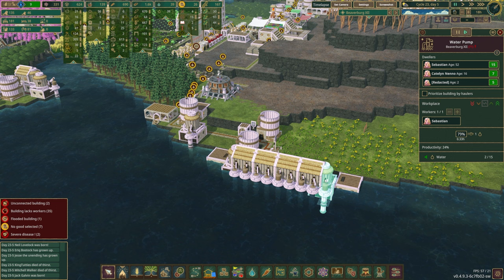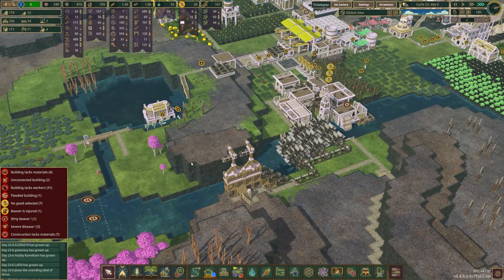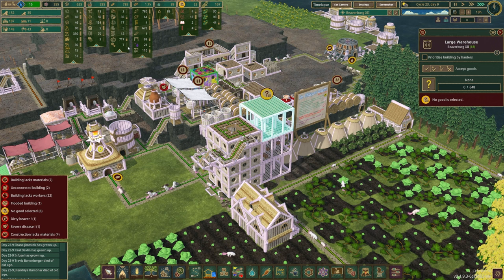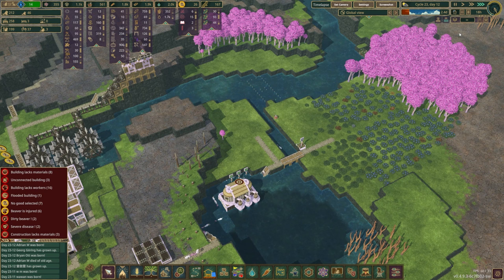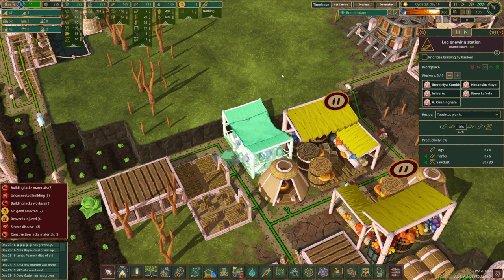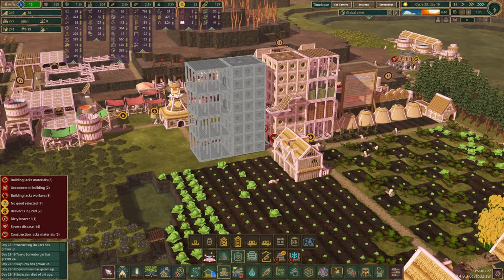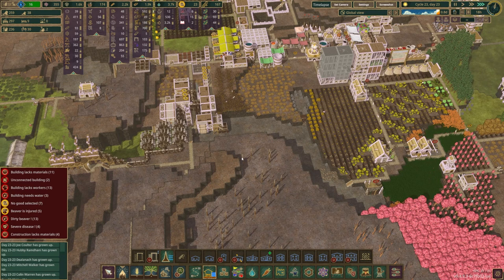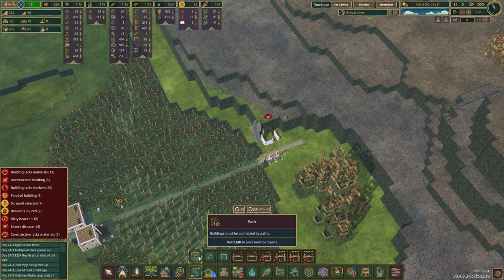We've got a water problem. Let's solve it! Timberborn Waterbeavers Episode 16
In our misplaced zeal for the ENS last episode, we seem to have created a rather severe water shortage. Let's put our minds to work and solve that problem, shall we?

YOUTUBE MEMBERS
6 MONTH+ CLUB
Devilish Fun - Dealanach - Срђан Драганић - MP3zilla - JulyFlame - bam905
5 MONTH+ CLUB
Drexos17 - gtmonica - Rick uit het Broek - Joe Coulter - GinUpTheWater - Dirttracker
4 MONTH+ CLUB
Jesse the unending - alvsindre - Steve - Rare Kumiko
Skrymer U - Jack Galvin - Garry Riffel - stakier - Joski
3 MONTH+ CLUB
Hkan_the_Swed - E Hoffmeister - Nano Kore - Jonathan Durette - Ace
Alex Kudzin - Dr Helfenstein - Jason Zinda - William Laguna - Mitchell Walker
Jared Murphree - Jelby124 - Ravennia - Steven Ross - Joshua Krumholtz
2 MONTH+ CLUB
mohamed tharwat - MallesBixie - Fraktured23 - Nani!? - Lafi3l - texasgamemom - Richard G
Boigboi88 - Fabrizio Puddu - Disturbed Simulations - Davy Gademan - James Peacock
cowfacedev - crowaust - Jan - redneck353 - Jitendriya Kumbhar - TheIhealme - Oasis_Parzival
Jonn Hanks - 1234 Roy Bratton - dontie23 - Jules - Bootless Opossum - ELZEN219
1 MONTH+ CLUB
Frailrain - Battery Smooth - Carbon Based Operator Error - Bob Gleason - Bendayho3k!
Guns and Bourbon - DegreeOMG - KingTutties - greasy_trigger - A. Cunningham
Cecily Widmann - Monroe Stupendo - JFT - Himanshu Goyal - Hey [Redacted] - Sigve Skaugvoll
איתי itay_or - Sebastian - Matthew Robertson - ArispeMatt - The best Alex - Travis Bonenberger
Chris - Hubby Ramdhani - Infuse - Sayujya Vaishnav - BeansUniverse - Paul Phillips - AGF11
Not ABandicoot - Surkai25 - VioletGiant - Zyan Rayne - hsiverts - qanix - George Sechrist
NEW MEMBERS
Jesstin Gadbury - 4bRigger - Peach Jackson - Adrian W - Abe cedaire - goresnet - MaaRa
Weeckek - LifeAsAllan - Catelyn Nenno - Colby - James Jackson - N0od1es - SlimeyAmphibian
Countz - Marc Heard - Todd P - Paul Devlin - CoreyRicko - none - Keton Edwards - Colin Warren
Mike ODonnell - Silver Soup - Eriq Bostock - Animation Overload - Shane Jimmink - Dan S
Alex Mohring - Elena Channa - Megalodon1986 - Ryan Trask - Everdyne - wawan - Neil Lovelock
James Jeffrey - Russel Mccoy - Draco Dragon - Michael Hess - Teddyha86 - Raymond Phillips
Georg Göring - Luca Zeuch - Michael Shelly - Ken - Wrenching On Cars - Nikoleta Alex
Vedrit Mathias - Lord Alexander Howell - David - 18k- - Andrew Wiist - Alteras
Dietmar Bähr - Steve - Michelle Tipton - Okiefromfargo - Jeff Long - w m - 曾啟豐
Amos Burton - Ole Damen - Sindre Tjåland - O.S. T
6 MONTH+ CLUB
Query Everything - Tanake
5 MONTH+ CLUB
Anonymous
2 MONTH+ CLUB
texasgamemom - Matt M - Parzival
1 MONTH+ CLUB
Not ABandicoot - TheIhealme
NEW MEMBERS
Matt Foster - ebmar